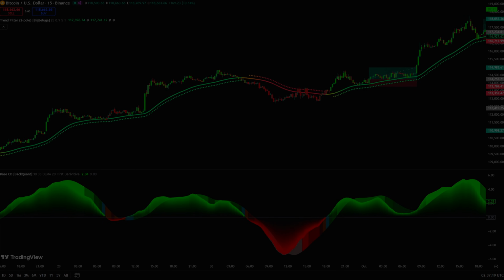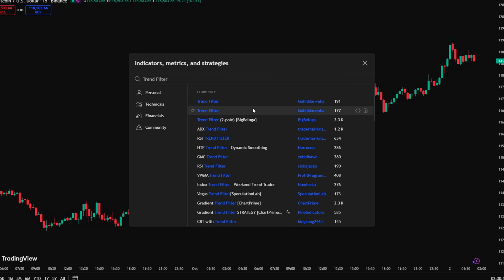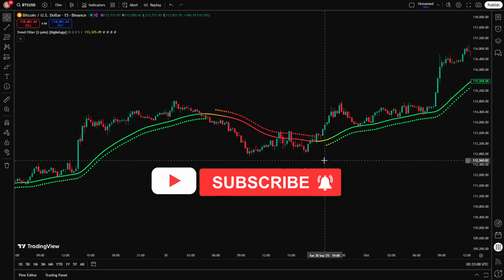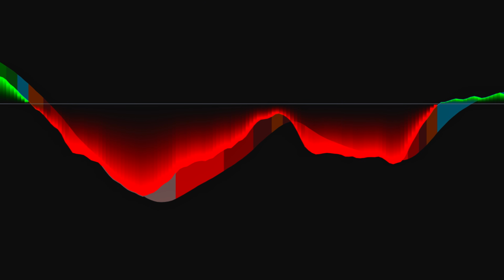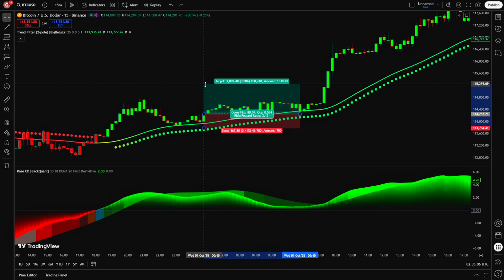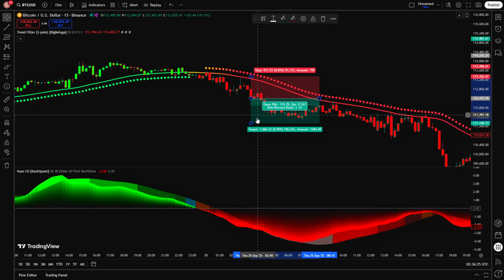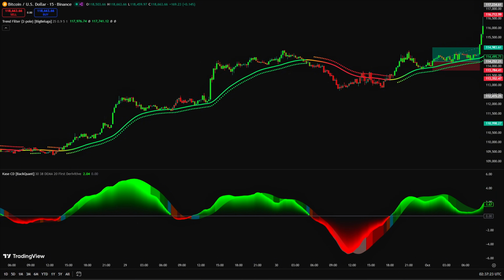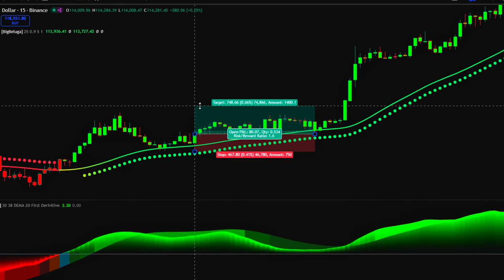Boost Accuracy – 2 Underrated TradingView Indicators That Actually Work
Overwhelmed by the hundreds of indicators on TradingView and not sure which ones actually work? You’re not alone. After testing 50+ indicators, I’ve found two underrated tools that, when combined, can fix weak setups, boost accuracy, and reduce false signals across forex, crypto, stocks, and indices.

How to set up the Trend Filter for reliable trend direction
How to configure K’s Convergence Divergence for momentum confirmation
The exact buy & sell trading rules (step-by-step)
Risk management for consistent results (stop loss + 1:1.5 R:R)
Why this method works across all markets & timeframes

🛠️ Indicators & Settings (Commands & Paths Style)
TradingView → Indicators → Search: Trend Filter
 Inputs → Length = 25
 Style → Hide extra visuals (clean chart)
 Guide:
  Green line + price above = Buy bias only
  Red line + price below = Sell bias only

TradingView → Indicators → Search: K’s Convergence Divergence
 Inputs → Sweep Start Length = 30
 Inputs → Sweep End Length = 38
 Guide:
  Background Cloud + Line both Green = Buy confirmation
  Background Cloud + Line both Red = Sell confirmation

📈 Trading Rules
Buy Setup:
Trend Filter = Green, price above line
K’s Convergence Divergence = Cloud & line Green
Entry: Place buy when both align
Stop Loss: Below recent swing low
Target: 1:1.5 Risk:Reward

Sell Setup:
Trend Filter = Red, price below line
K’s Convergence Divergence = Cloud & line Red
Entry: Place sell when both align
Stop Loss: Above recent swing high
Target: 1:1.5 Risk:Reward

Trend Filter keeps you on the right side of the market
K’s Convergence Divergence confirms momentum strength
Together they filter out noise & false signals
Simple, mechanical, repeatable process

📊 Pro Tips
Works on Forex, crypto, stocks, indices, all timeframes
Backtest before going live
Stick to consistent risk (avoid over-leveraging)
Trust the process, not predictions

👉 Do you trade with trend, or do you try to catch reversals?